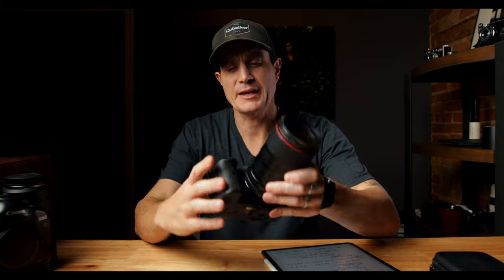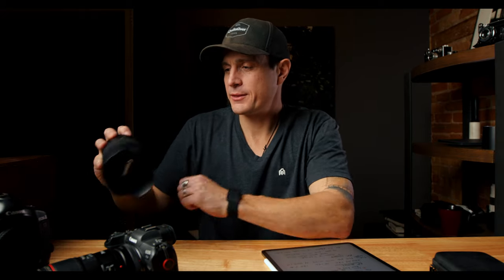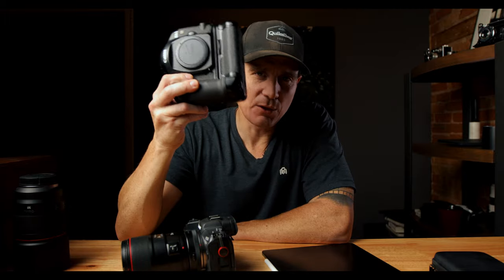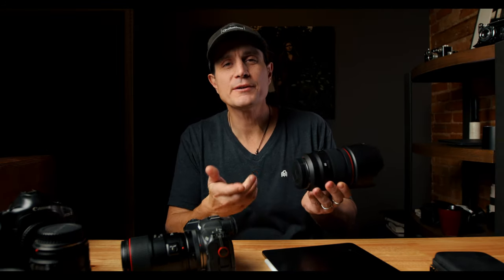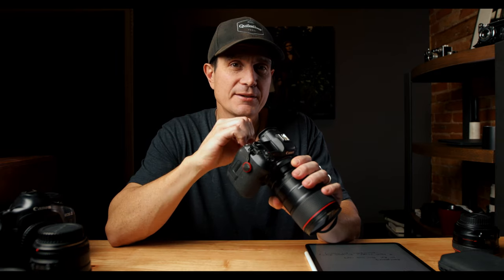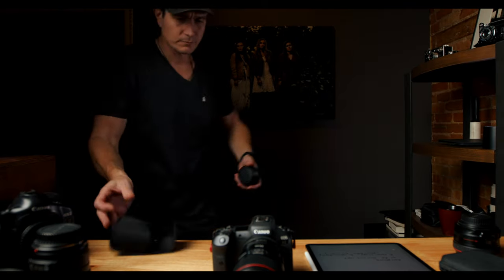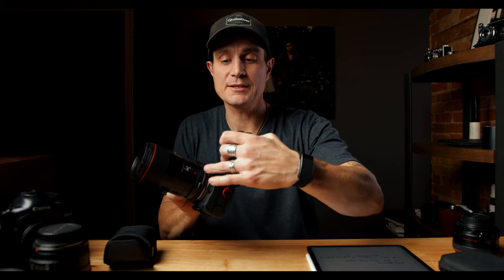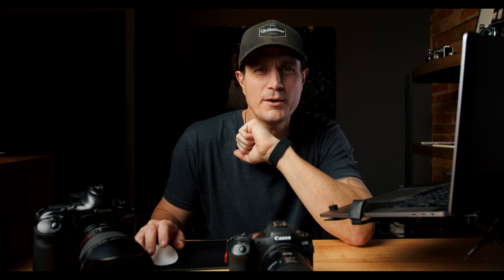Canon R5 Portrait Photography + Film Giveaway Winner Announced!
I have been shooting portraits with the Canon R5 professionally for exactly one year now and wanted to share my perspective on this great camera. I am primarily a portrait photographer and wanted to focus more on the camera’s abilities in that regard. While the Canon R5 is a great portrait camera there are a few things that could be improved apron.

I go over the pros and cons when using the Canon R5 for Portrait photography.

Also announce the winner of the Fuji 400H Pro 120 film giveaway! - Stick around to the end of the vid and see who is getting some free film!

Go to digital camera setup //
Canon R5
Canon 24mm f1.4 L ii
Canon 135 f2 L

Canon Drop-in Filter Mount Adapter EF-EOS R with Variable ND Filter

Go to film photography setup //

120mm CF f-4 Makro
80mm CF 2.8
50mm CFE f-4

Go to film